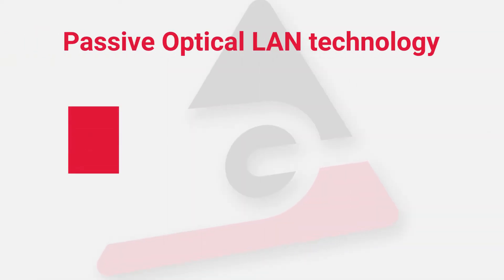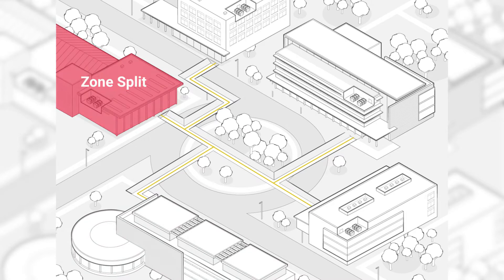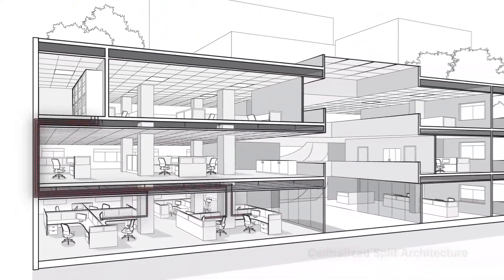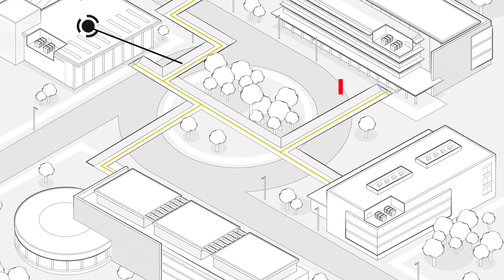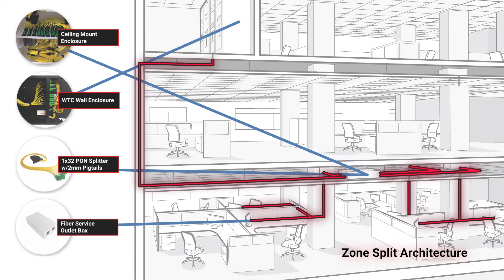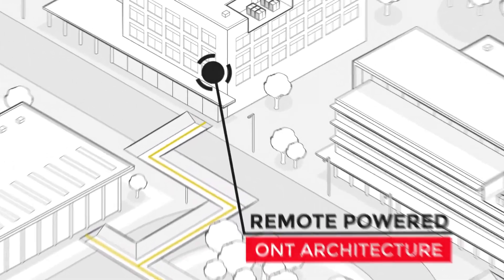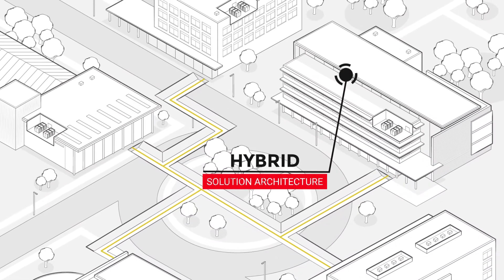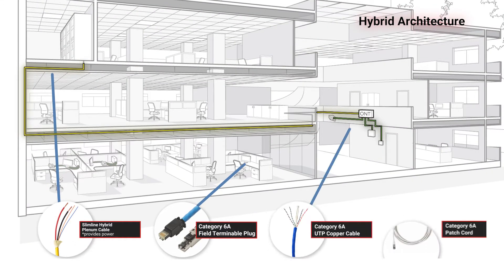OCC Passive Optical LAN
WE GET IT.  The more complex your network becomes, the more challenging it is to know which products to use, how to integrate them, how to budget for them, and how to ensure your network runs with zero downtime. In addition to providing an extensive Passive Optical LAN product set, our team can assist you in building the ideal solution for your specific POL challenge.